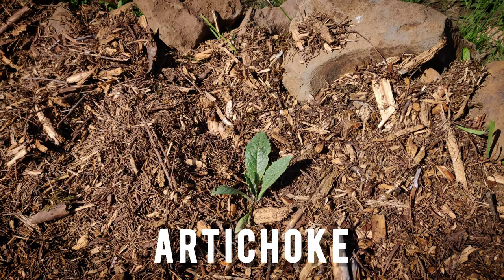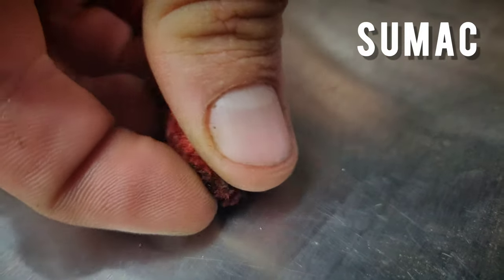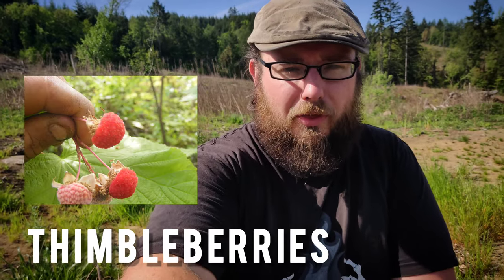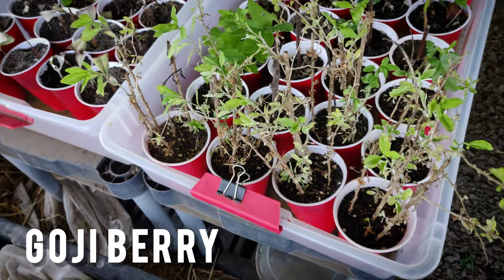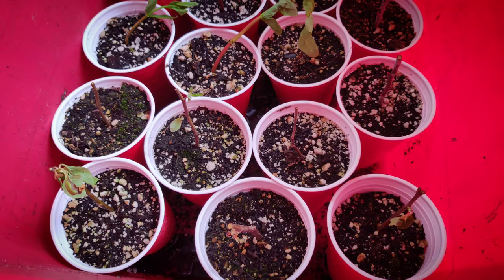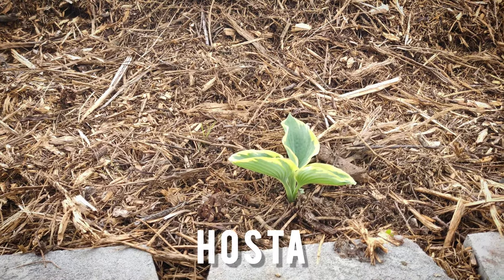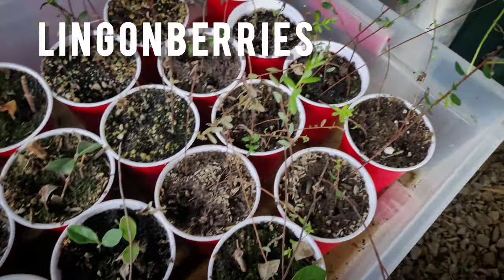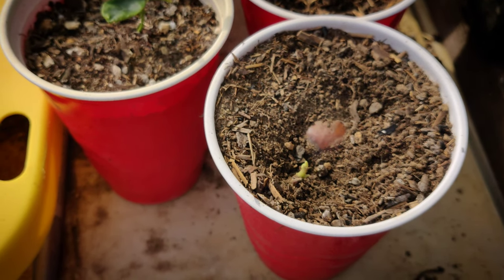10 Ways To Create A Forest Garden For Free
I share 10 techniques for creating a forest garden for free as we return for the second part of the low budget food forest tour 2021. In my last video I shared ways to build a low budget food forest on the cheap, but this week I focus on adding plants to your food forest for free. These are the methods I'm using to build my permaculture survival garden after 13 months without income. Use these money saving garden tips to thrive in spite of job loss.

Permaculture stops being permaculture (that is, permanent culture) when it relies on expensive techniques that are out of reach of the average person. Let's make it simple again.

Even if you're building a cold climate temperate food forest, there's an abundance of over 300 species that you can plant even in the bitter cold of Holyoke, Massachussets, like author Eric Toensmeier and Jonathon Bates. It's time to harness the knowledge of our poor, illiterate, farmer ancestors and create a world of abundant food forests for all.

Which technique are you going to use to plant something for free today? Share it in the comments!

📄 CONTENTS 📄
0:00 Intro
1:01 1) Steal Plants
1:46 2) Sweat For Plants
2:26 3) Forage For Plants
3:05 4) Transplant Volunteers
4:27 5) Befriend A Gardener
4:54 FREE Annual Staple Crop Calculator
6:19 6) Plants On Your Wishlist
7:30 7) Trade Your Expertise
8:20 8) Plants4Plants
9:21 9) Propagate Nursery Plants NOW!
10:26 10) Don't Forget To Layer Up
12:26 Bonus # 1
15:13 Bonus # 2

📚RECOMMENDED READING📚

Radical Acceptance - Tara Brach
The Good Life - Helen & Scott Nearing
Stolen Focus - Johann Hari
Lost Connections - Johann Hari
How Not To Die - Michael Greger
Fiber Fueled - Will Bullsiewics